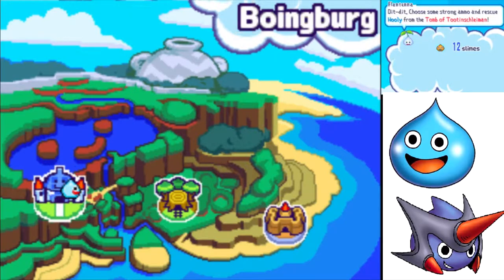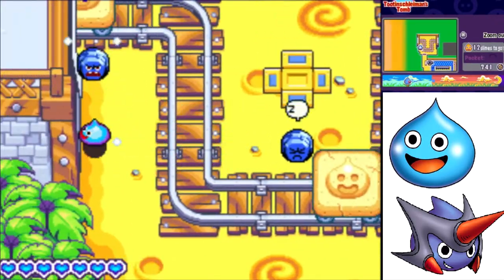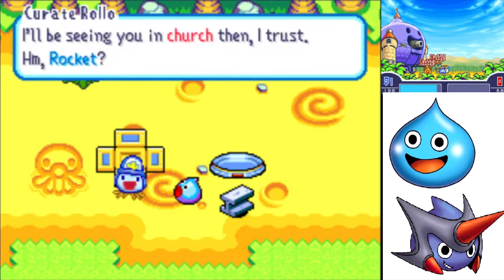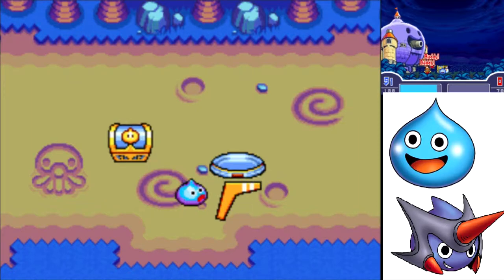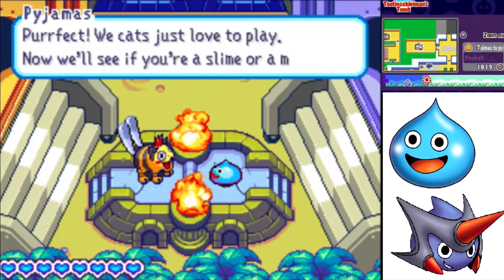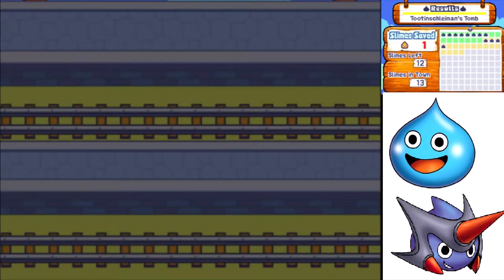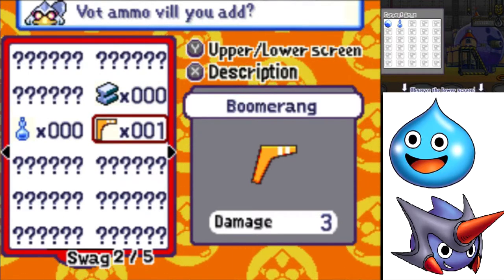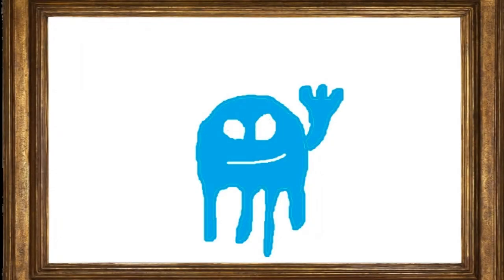Rocket Slime Part 4: SHOOTING IN THE SANDS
Back to the Tomb to do more Tootin'!